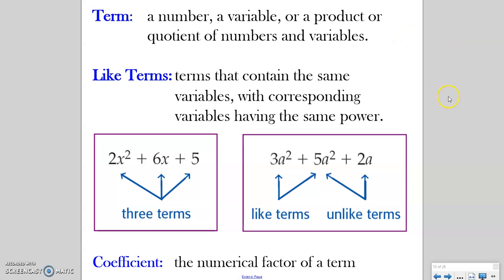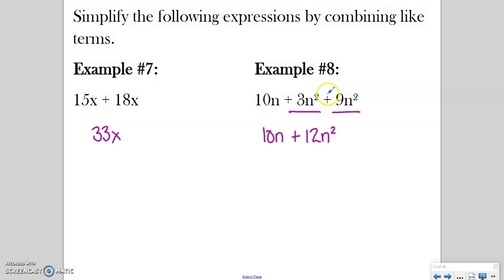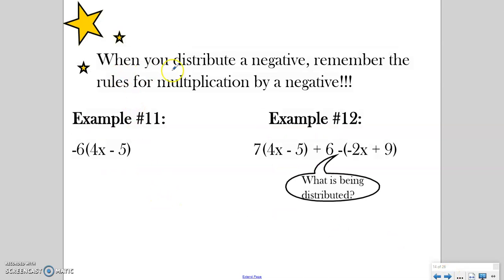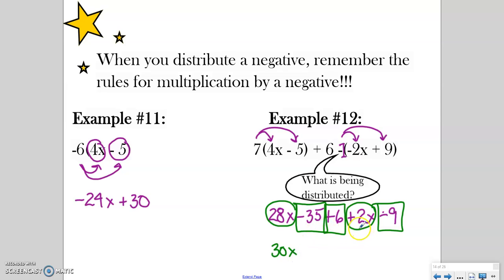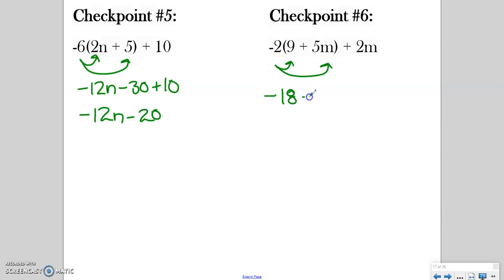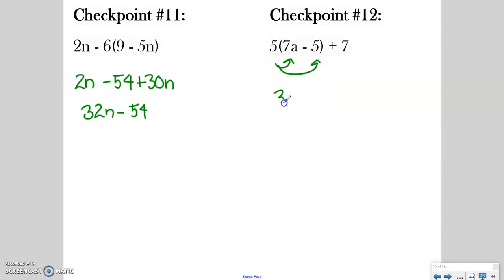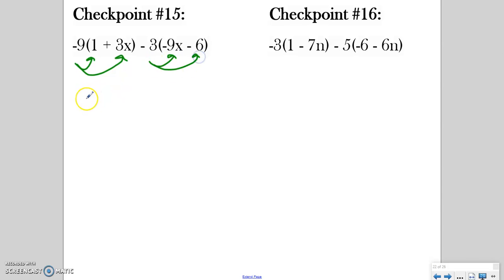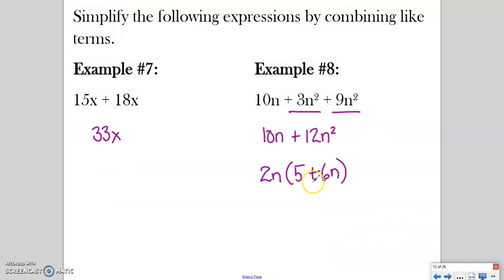Algebra 1 Unit 2 Lesson 3a Distributive Property Video Lesson Part 2